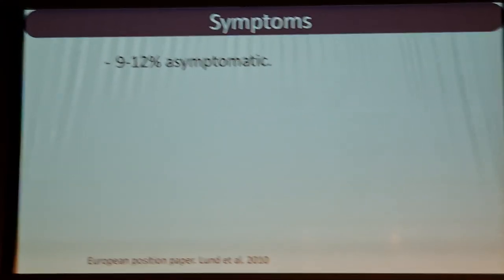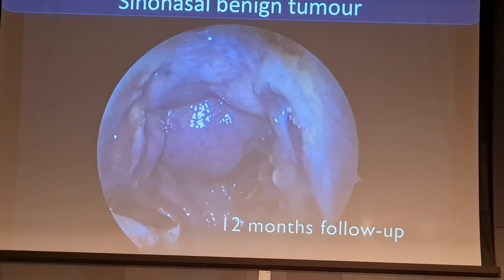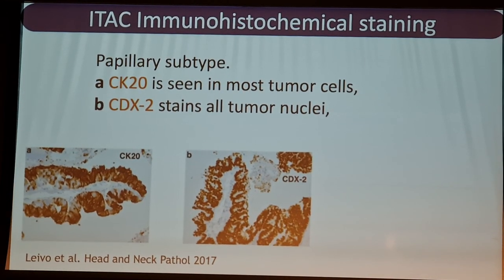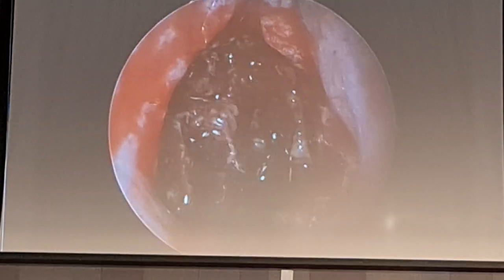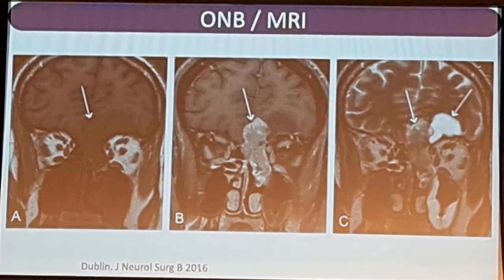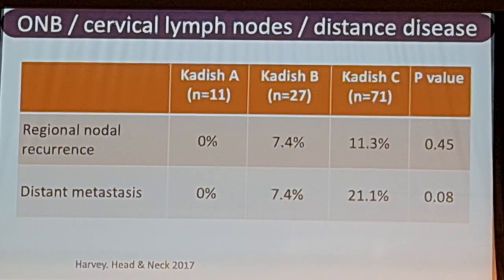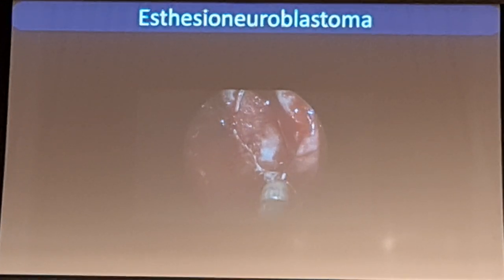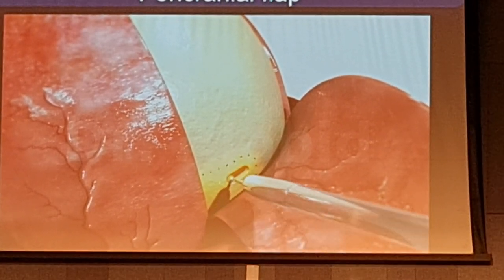BACO-2023, Sinonasal tumors